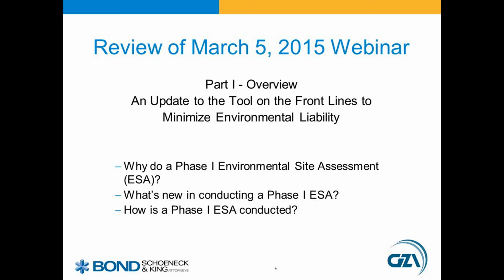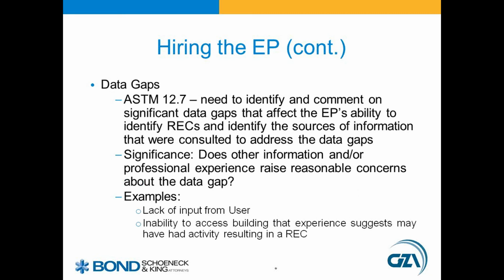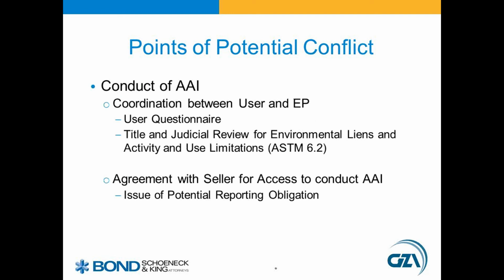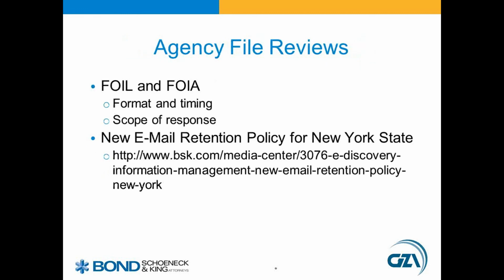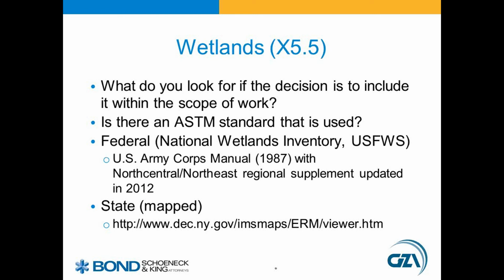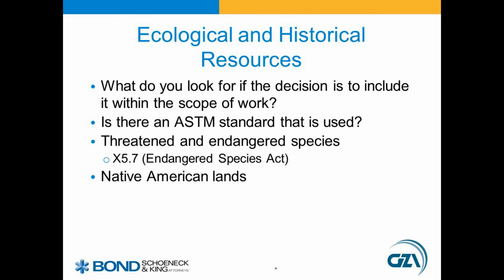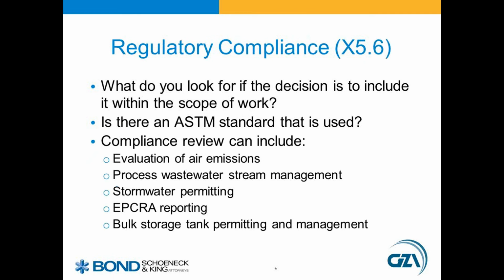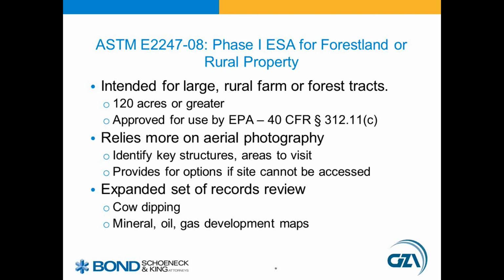ASTM International Standard Webinar Part II 2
Bond, Schoeneck & King PLLC  has prepared this communication to present only general information. This is not intended as legal advice, nor should you consider it as such. You should not act, or decline to act, based upon the contents. While we try to make sure that the information is complete and accurate, laws can change quickly. You should always formally engage a lawyer of your choosing before taking actions which have legal consequences